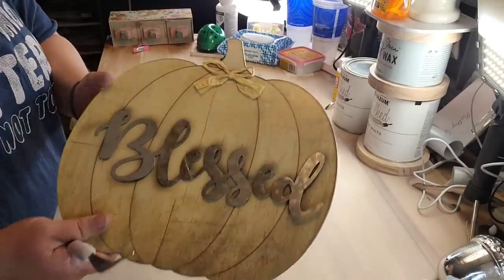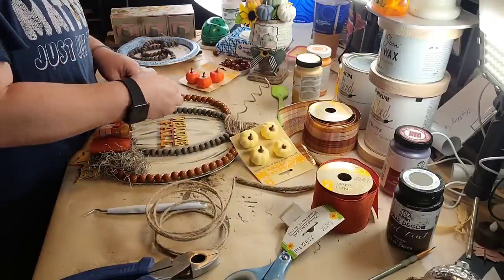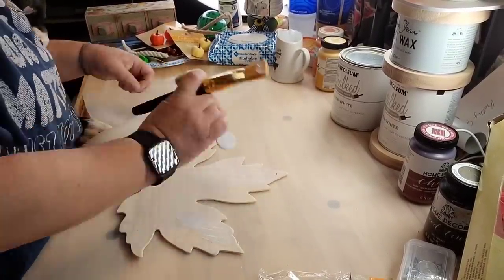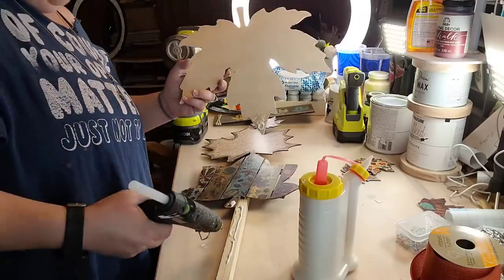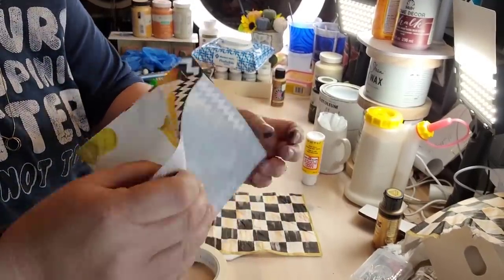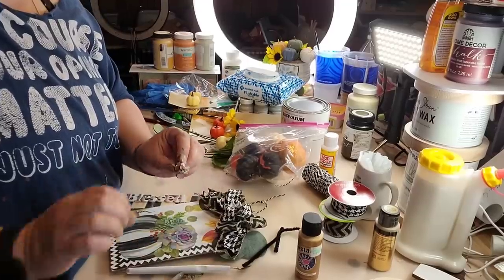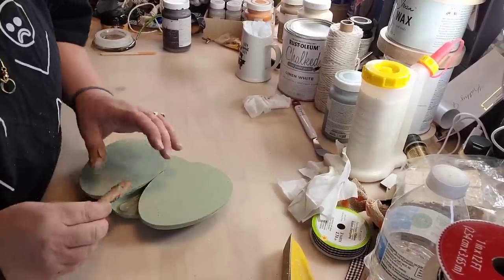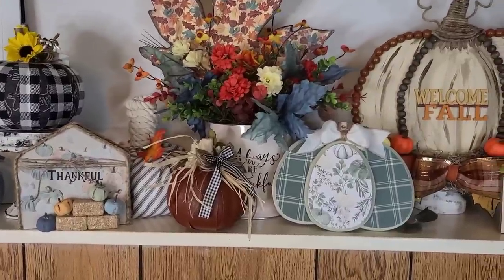Ten New Dollar Tree Fall Diy's | Fall Decor| Foil Pumpkin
Hipoo

Check out the links for your discount.

I have an Epson ET-2800 Printer for sublimation

Instagram-Kathy Jo Diys

Kathy Jo
P.O.Box 677

Amazon Store

Glue Bot
Finger Sander
Finger Knife
Miter Shears
Green Vacuum Bug
Beadalon Beeding Needles
Wood Drawer Pulls
Wood Rounds
15mm half wood beads
Large Gorilla Glue Gun

Solawood Flowers
Solawood Discount